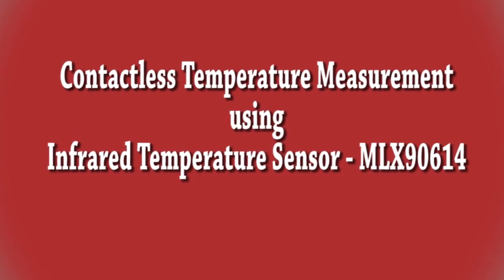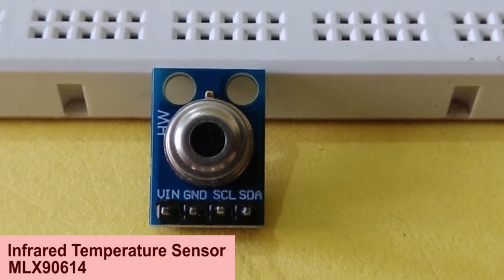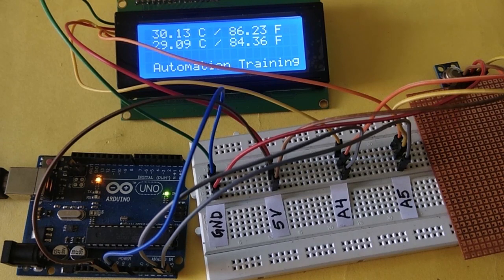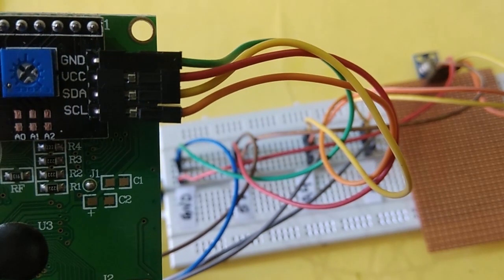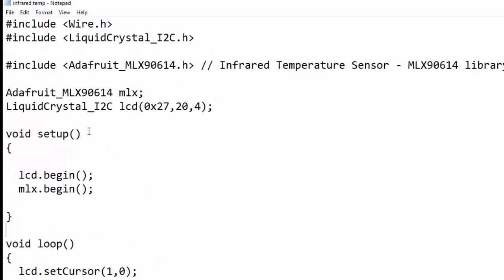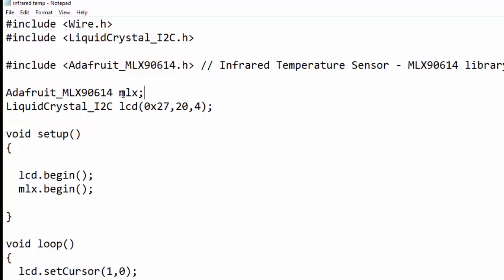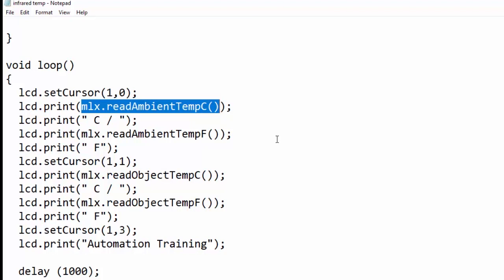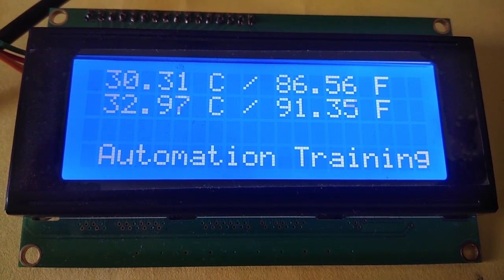Contactless Temperature Measurement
This tutorial video demonstrates how to use Infrared Temperature module MLX90614 to measure ambient temperature and object temperature. Along with IR temperature sensor module we have used Arduino UNO board and LCD for display of temperature data.